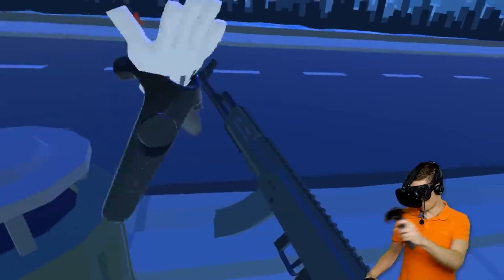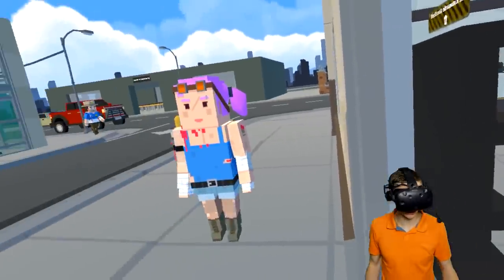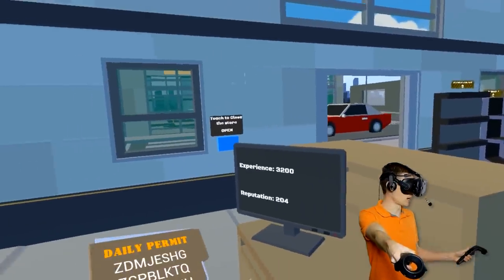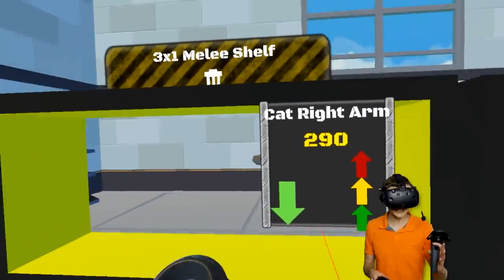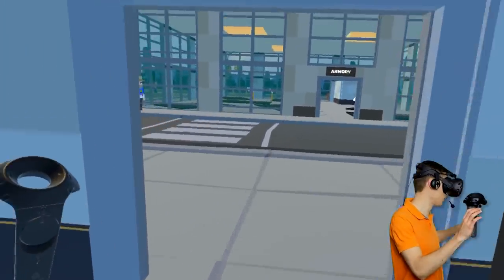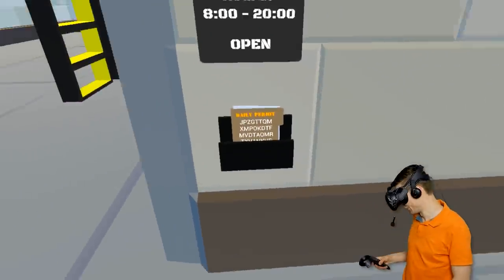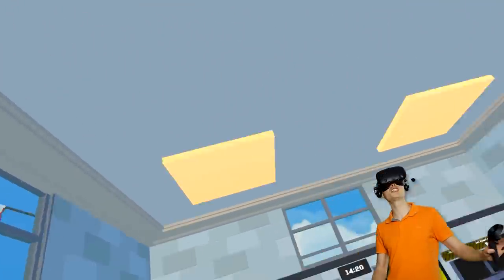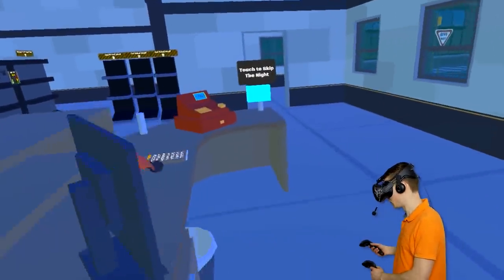NEW Selling CARTOON CAT PARTS In VIRTUAL REALITY (Weaponry Dealer VR Funny Gameplay)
Selling Cartoon Cat parts in Virtual Reality!

Biz Baz Studio - Sneaky Business
Norma Rockwell - So Long